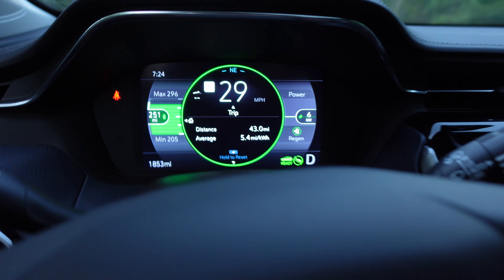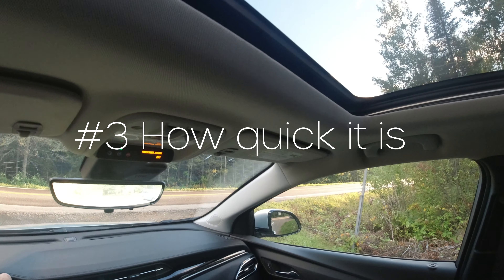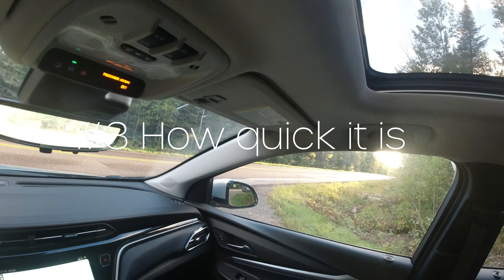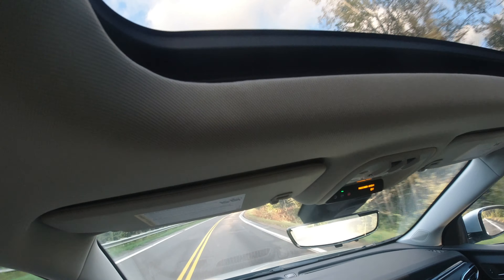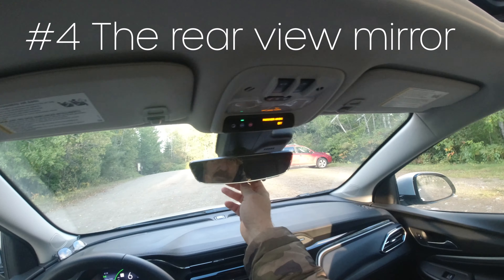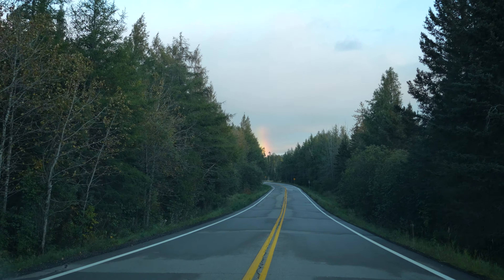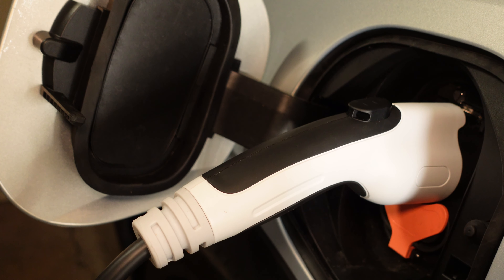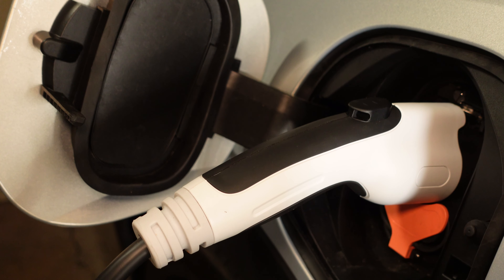5 THINGS I LOVE - CHEVY BOLT EUV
Five things I love about the new Chevy Bolt EUV Premier

Bolt Center Console

Floor Mats for Chevrolet Bolt

Screen Protector